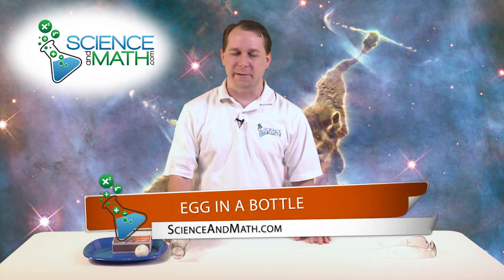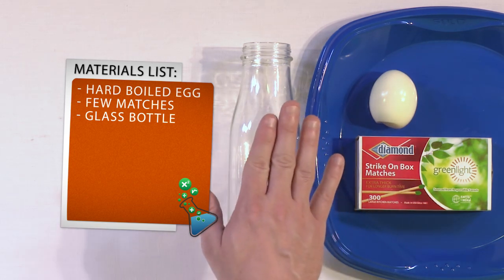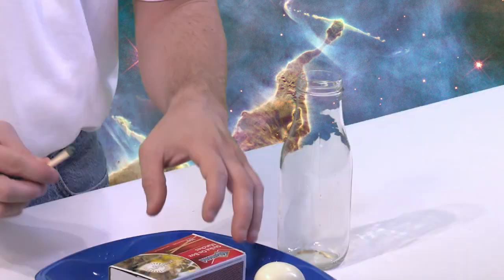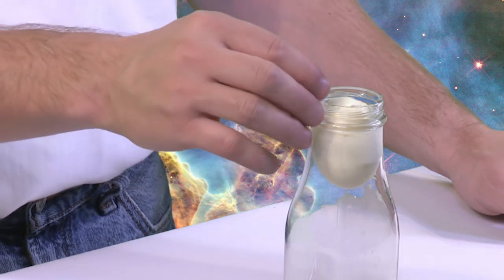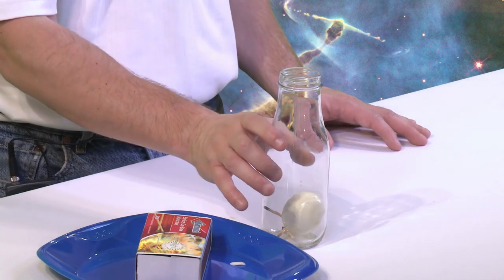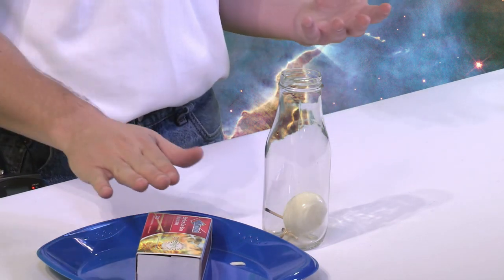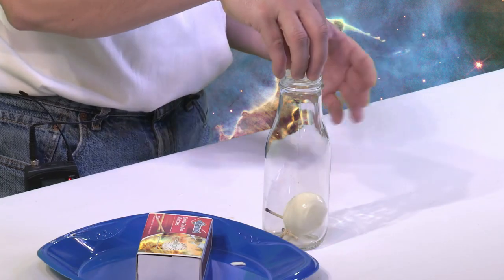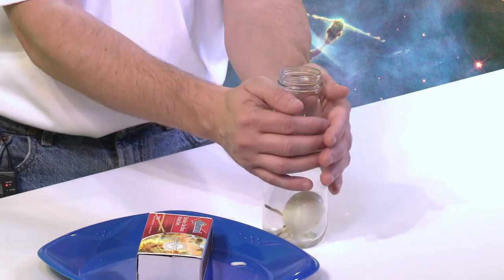What is Air Pressure? Impossible Egg in a Bottle Physics Experiment - Learn About Air Pressure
In this Physics Experiment, we will discuss what air pressure is and how it works.  Our experiment will be the famous egg in a bottle demo.  By heating the air inside of a bottle with a match, an egg can be forced into the bottle due to air pressure.

What happens is that as the air cools off inside of the bottle, the pressure becomes lower inside of the bottle compared to outside.  Because of this, the outside air pressure pushes on the egg and forces it inside of the bottle.